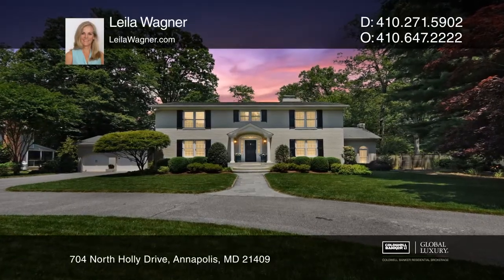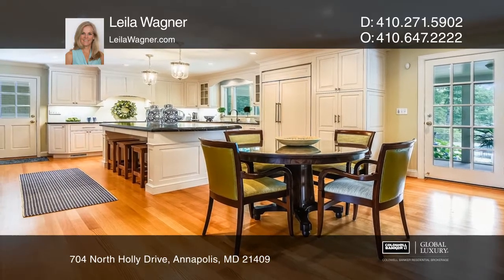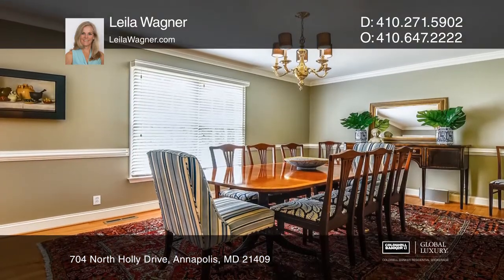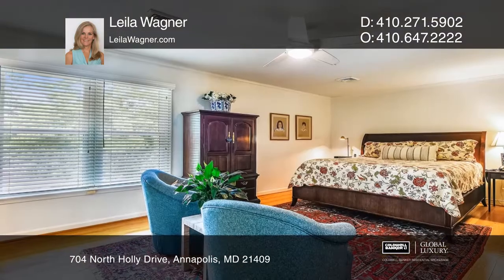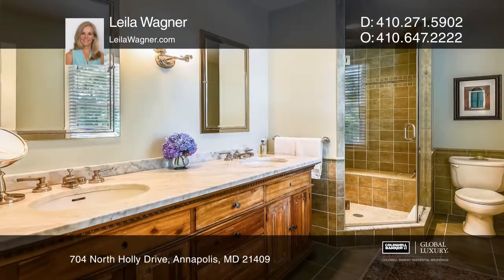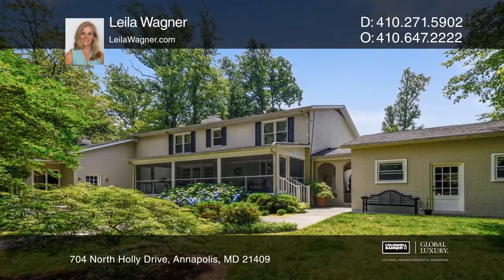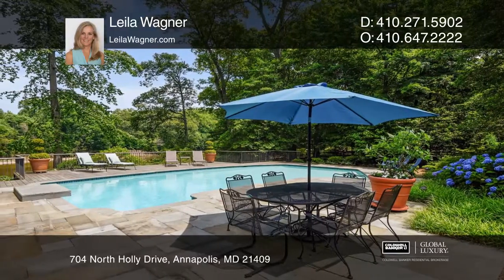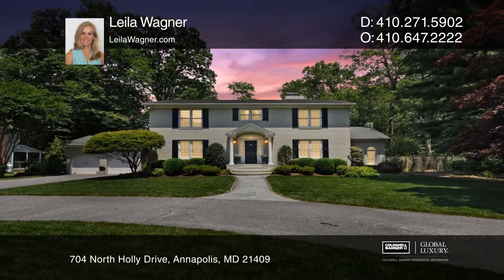704 North Holly Drive Annapolis, MD | ColdwellBankerHomes.com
704 North Holly Drive, Annapolis, MD

Enter the water privileged community of Amberley and be captivated by the curb appeal of this classic yet modern colonial. Professionally landscaped gardens surround this home while mature trees provide privacy. Renovated with sophisticated details encompassing a designer kitchen, a family/office ar